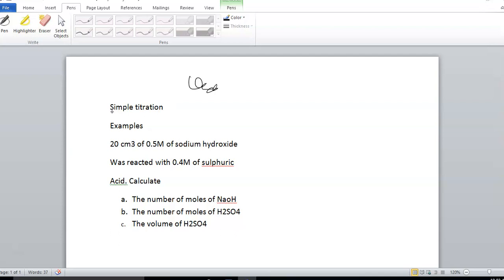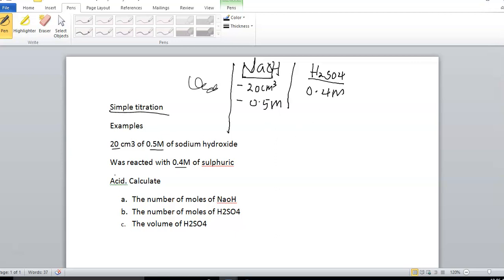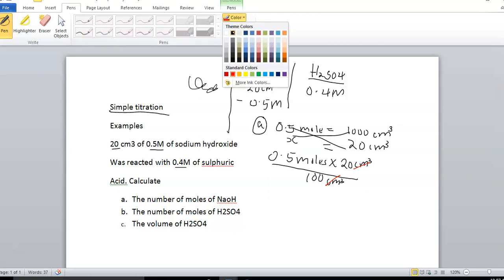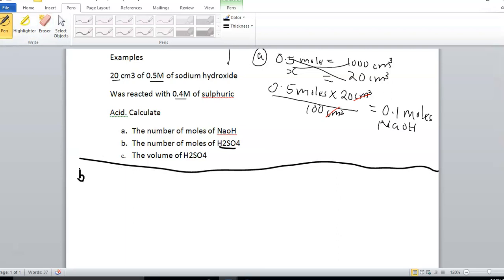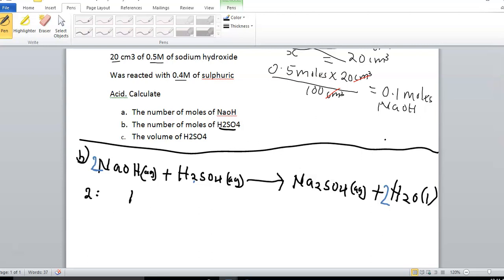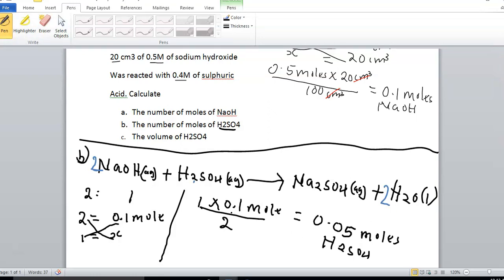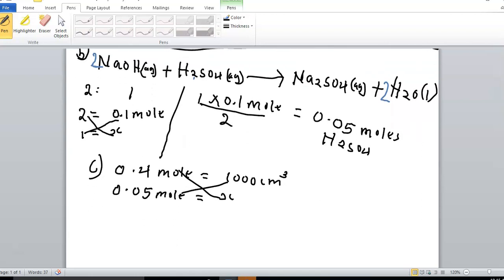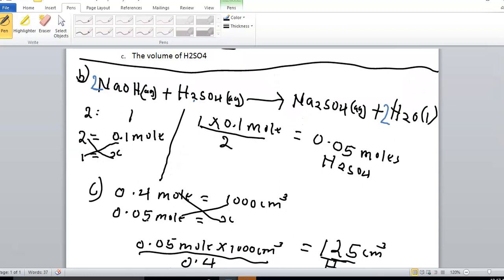chemistry lesson 20